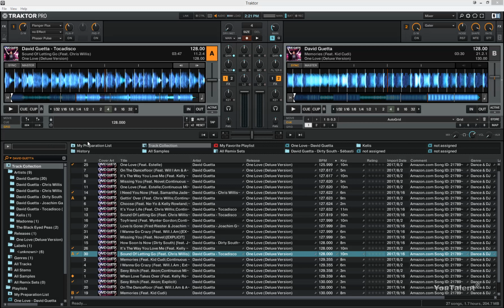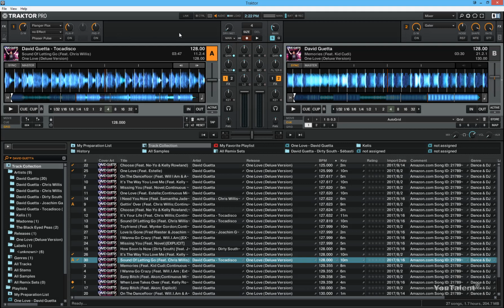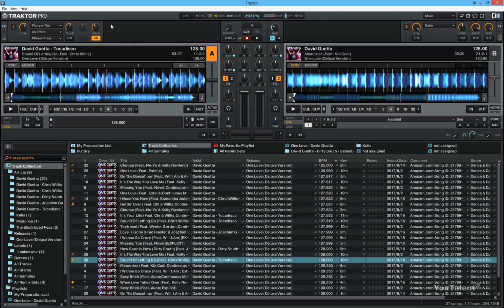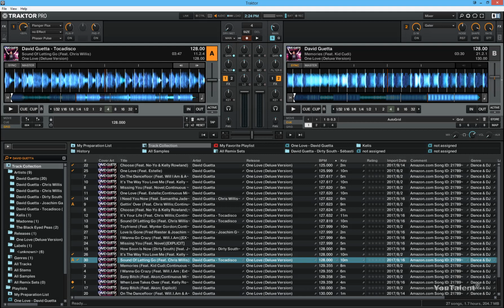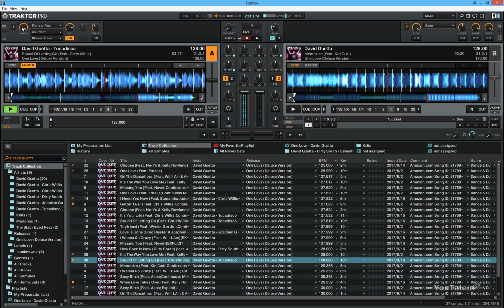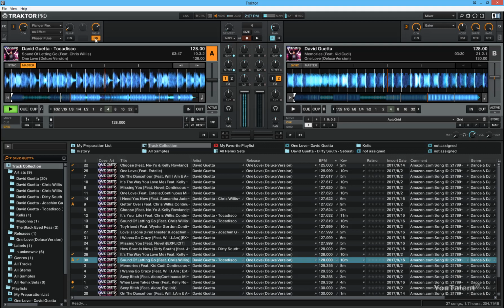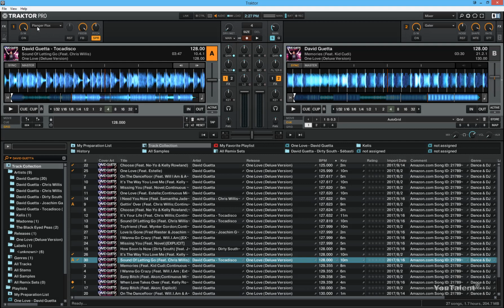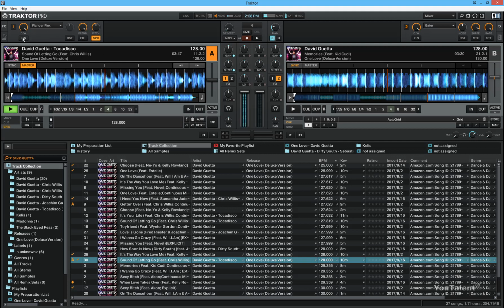Traktor Pro - Course 2 - Using Effects (video #7)